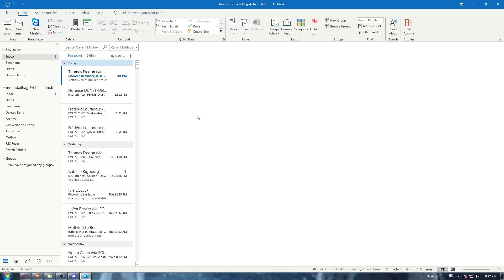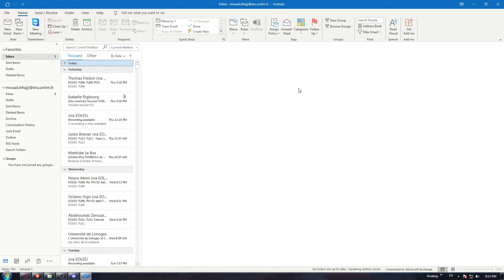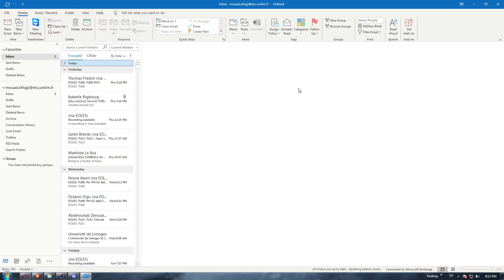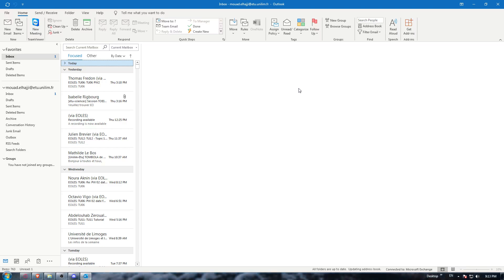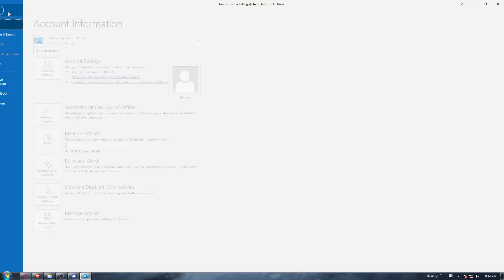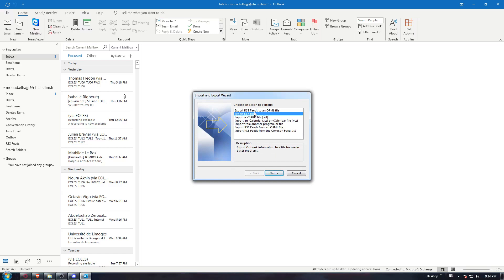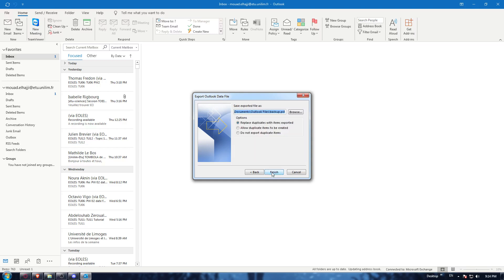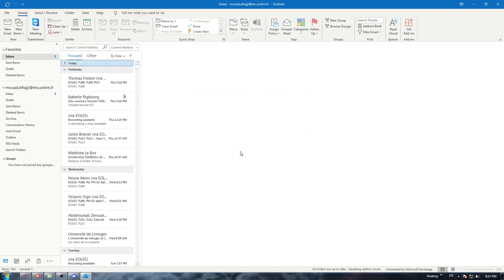How To Export Emails Microsoft Outlook Tutorial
Today we talk about export emails ms outlook,how to use outlook,outlook tips and tricks